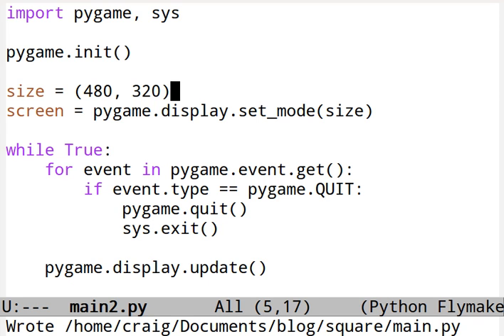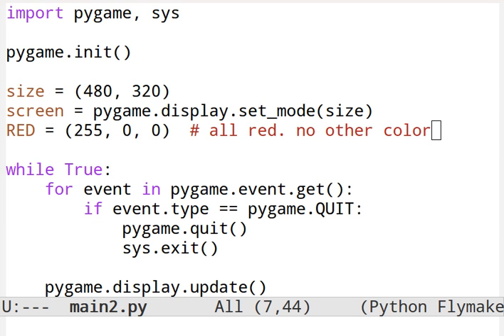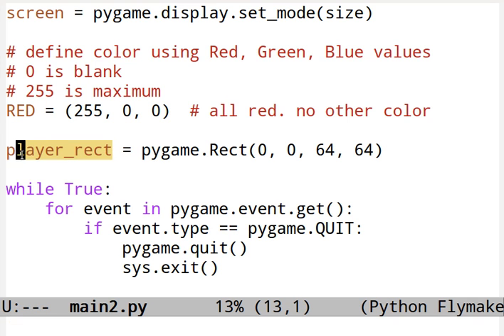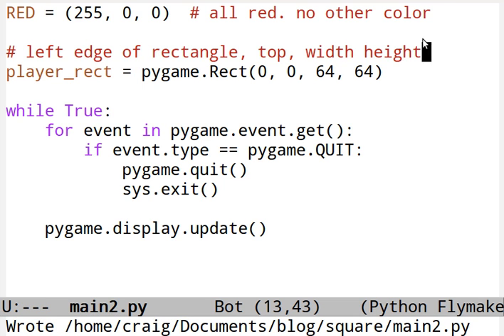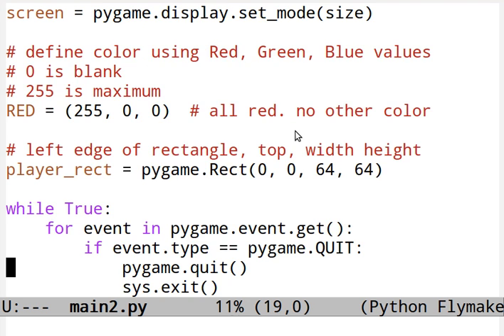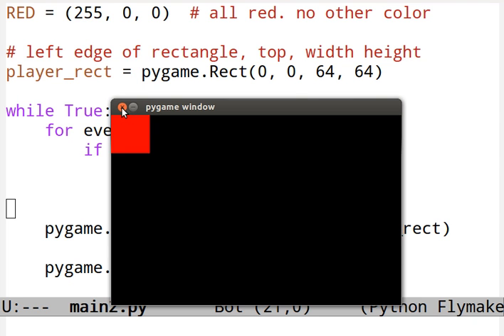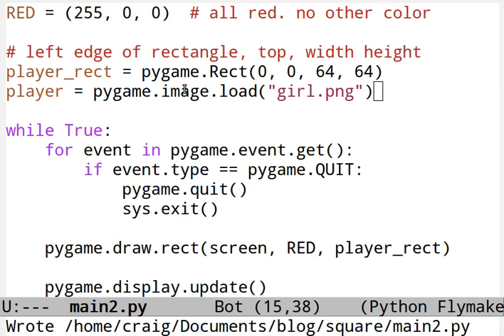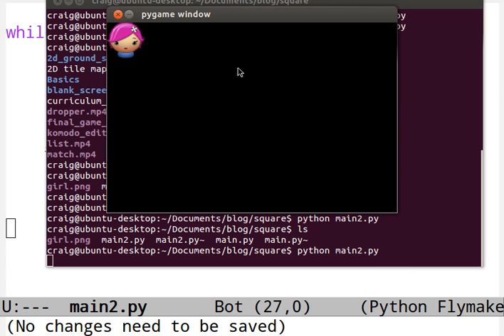Lesson #2 - Python and Pygame Tutorial for Teens - The Stationary Square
Lesson #2, The Stationary Square, displays a red square on a blank screen.  Prior to watching this video, teens that are new to programming should watch Lesson #1, The Blank Screen.  There is a companion blog for these videos, These lessons were originally developed for my son when he was in middle school.  The initial video series focuses exclusively on using Python, Pygame and PGS4A to teach computer programming techniques.   This teaching technique is developed specifically for teenagers and emphasizes 1) repetition of drills; 2) mobile game development for Android; 3) uses the same language and libraries as adult programmers (avoids custom libraries and platforms designed for teaching.  No Alice or Scratch in these).